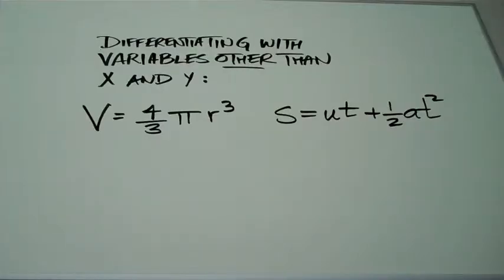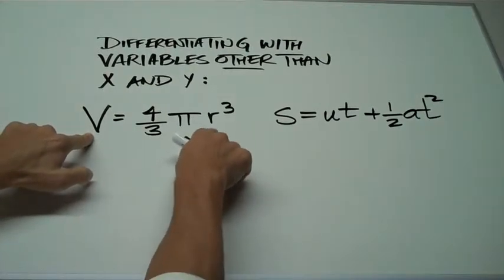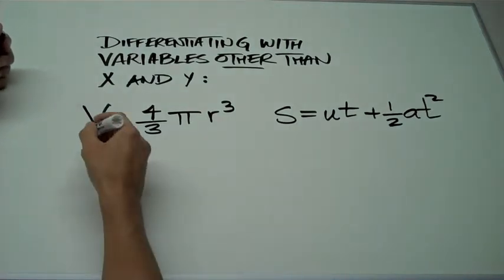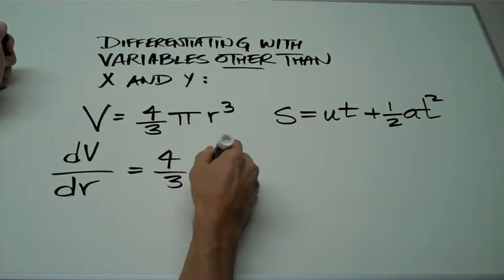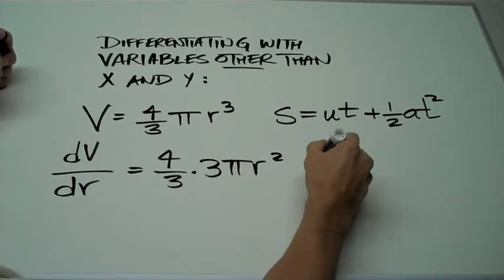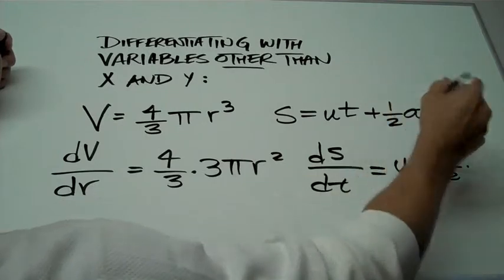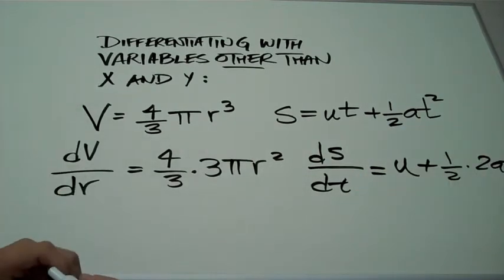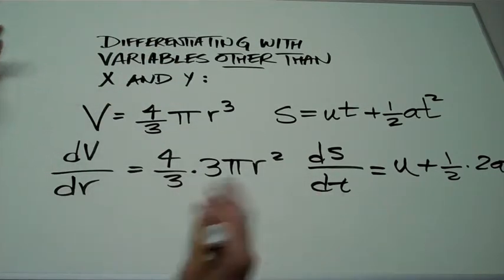Calculus 5 Differentiating with Variables other than x and y